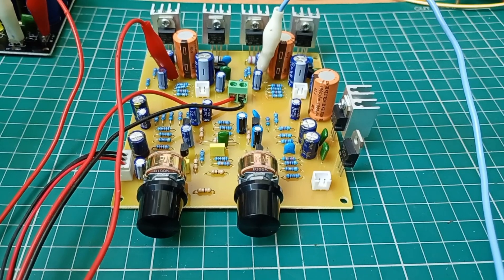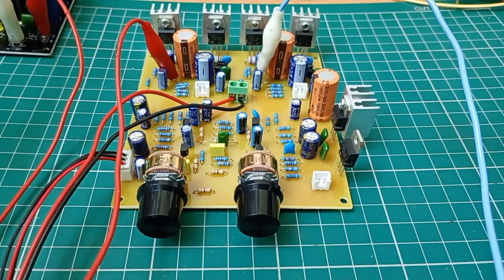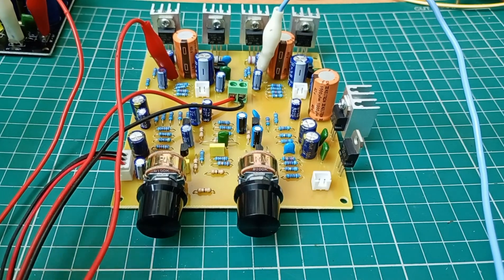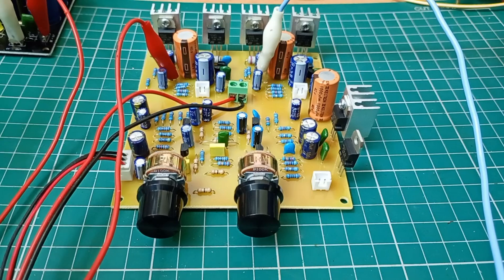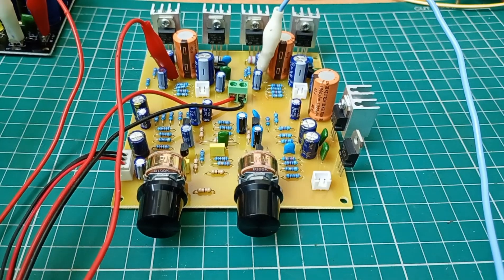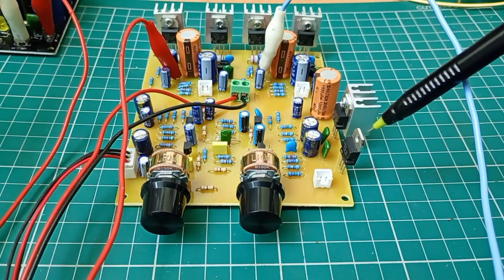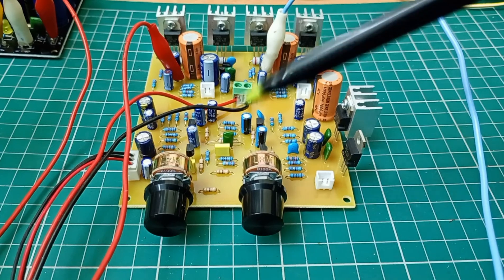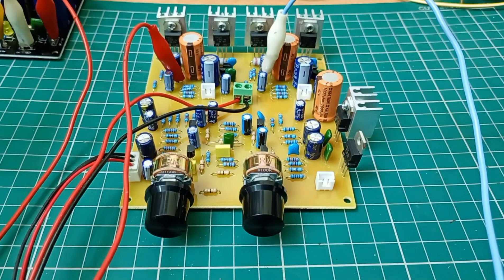lj204 class AB vintage style amplifier prototype details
LJ204 vintage style class AB amplifier ,
20w per channel
integrated tone control  two way bass treble